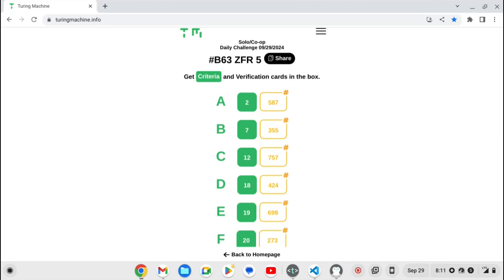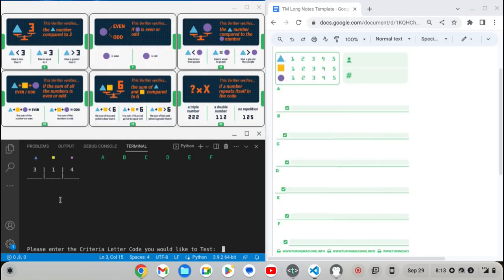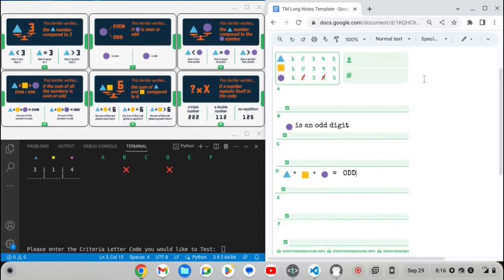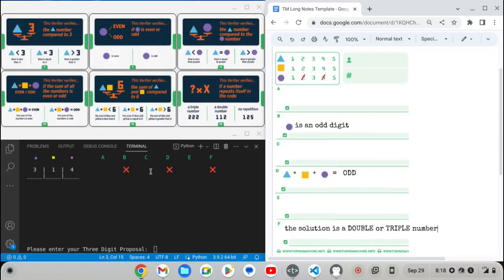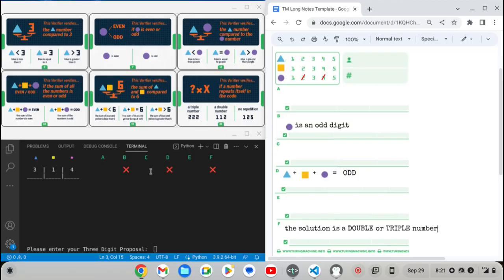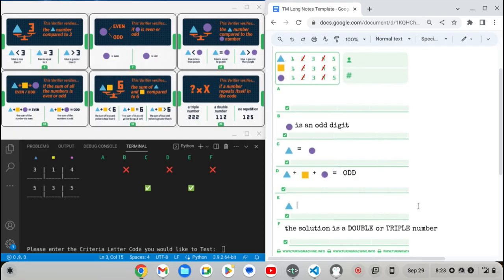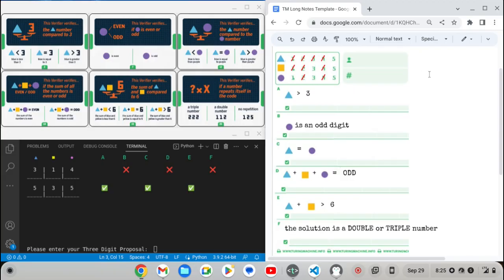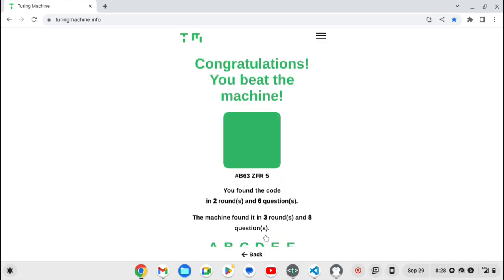Daily Turing Machine Puzzle on 29 Sep 2024 - Puzzle Id: B63ZFR5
00:00 Let's Begin
00:31 Review the Criteria Cards
02:19 Begin the 1st Proposal (it's always 314)
04:14 Thinking ahead ...
06:09 Will this deduction hold ?
07:06 Thinking through to construct 2nd Proposal
10:40 Begin 2nd Proposal
11:28 a-ha moment
15:45 Verify Solution
16:23 Did we beat the Turing Machine ?